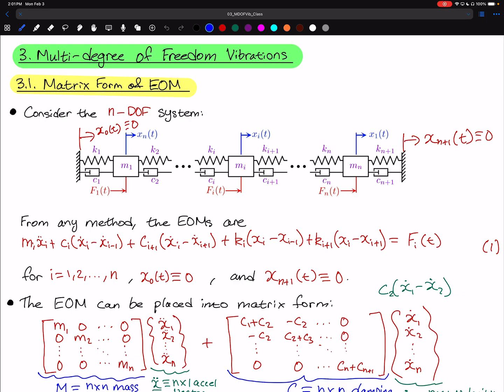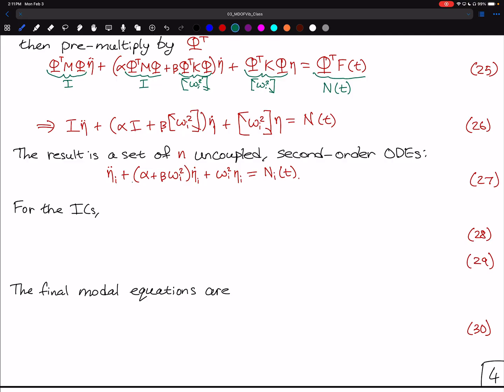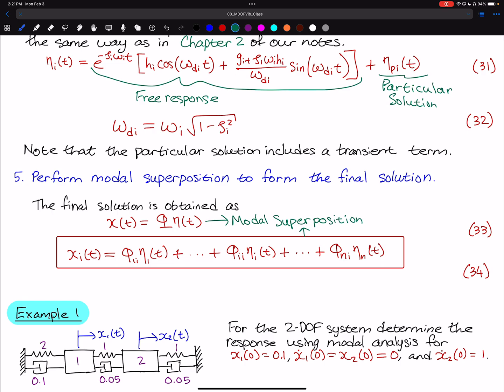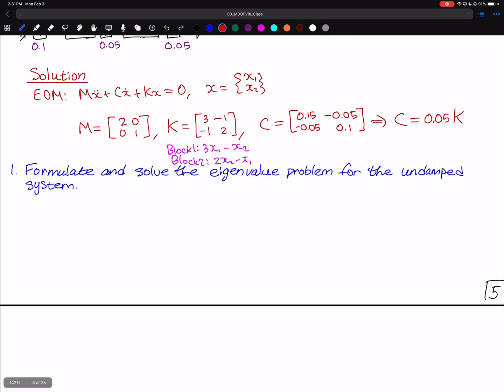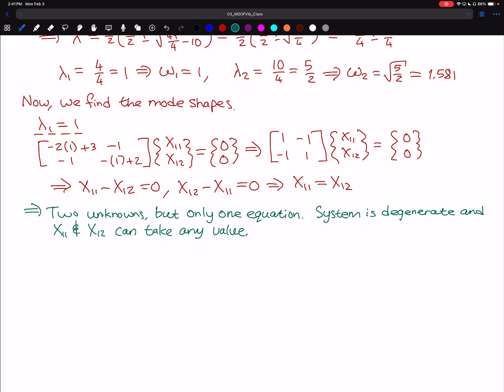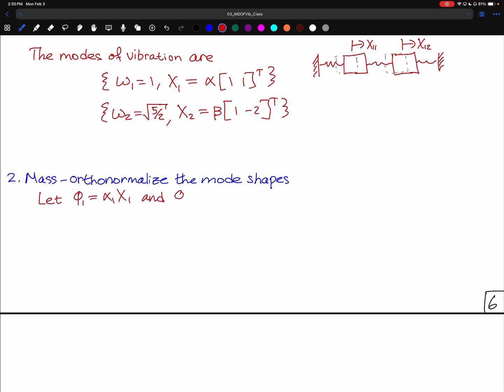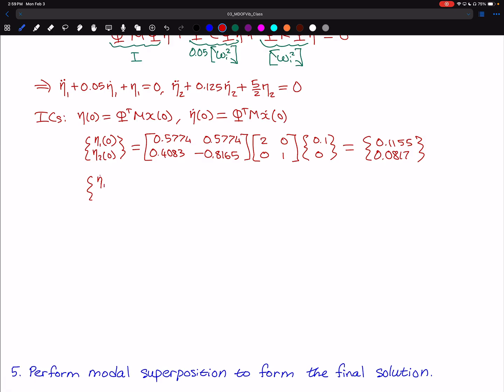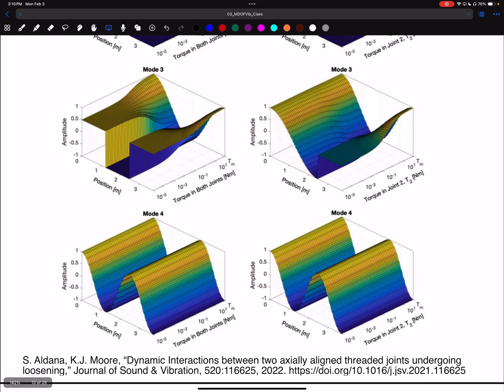System Dynamics & Vibrations: MDOF Vibrations – Part 2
We finish our discussion of modal analysis, complete an example problem, and discuss some examples of mode shapes.